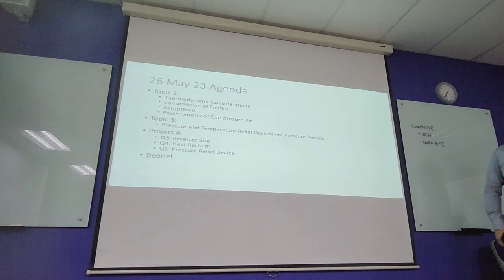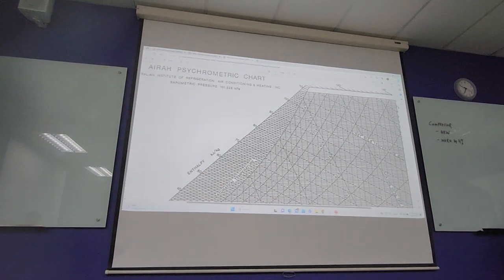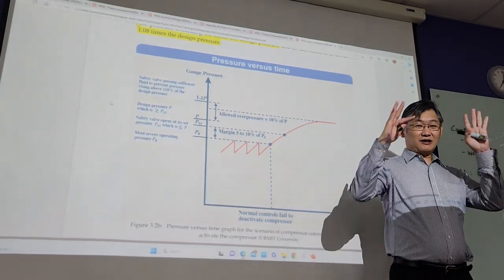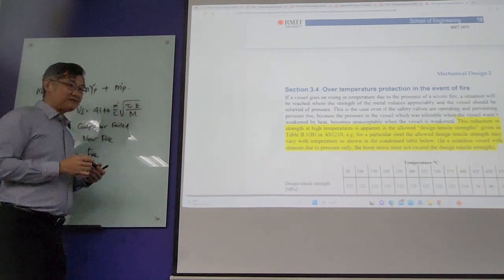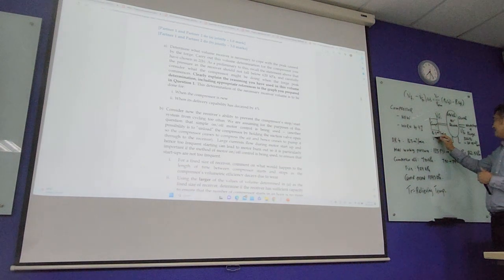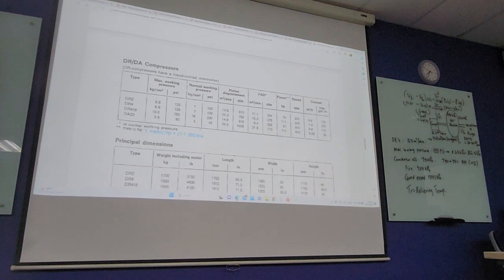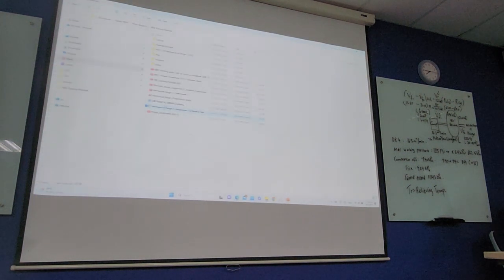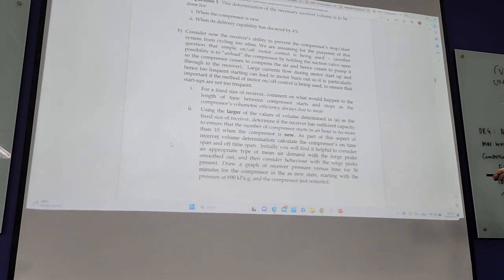MD2 Lesson 2 Part 1